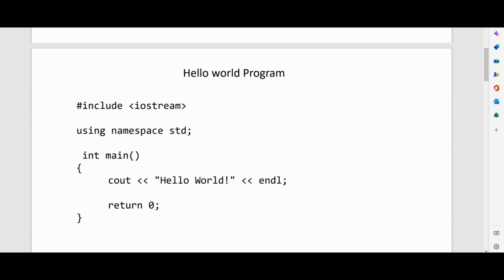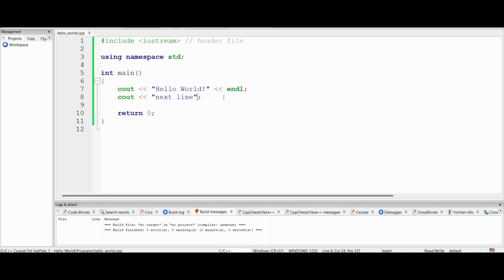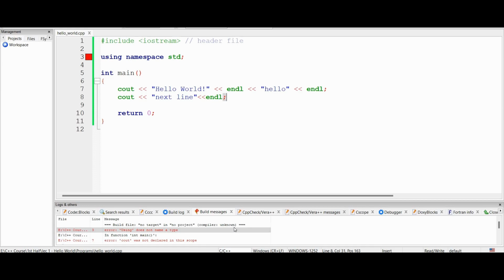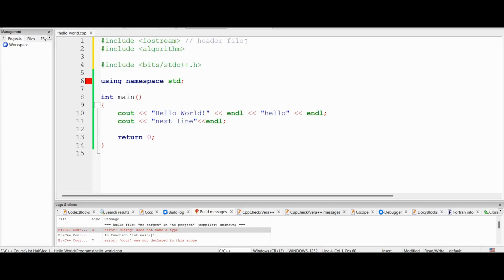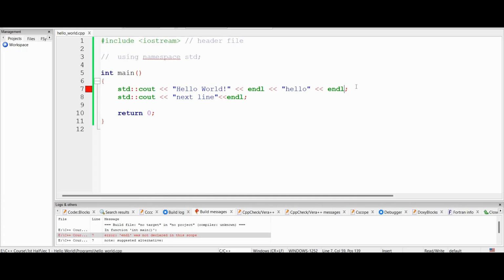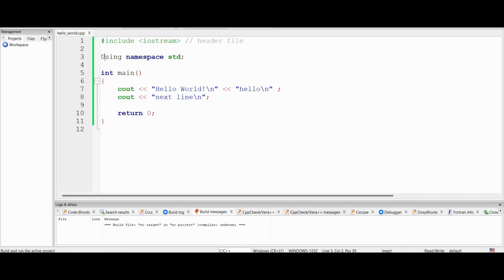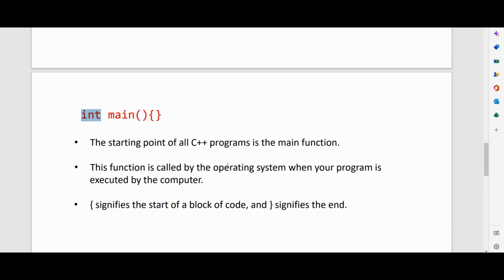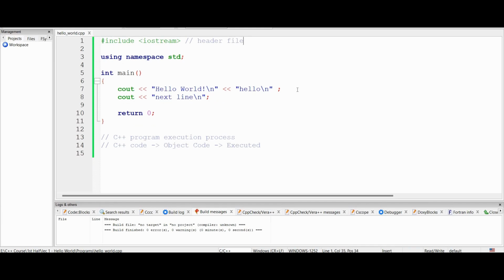Your First C++ Program | Learn C++ Programming | C++ for Placements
In this first video of our C++ programming for beginners series, we write and run our very first C++ program: "Hello World"! This is the traditional starting point for learning any programming language, and we'll break down every single line of code so you understand exactly what's happening.

We'll cover everything that's asked in placements. For any doubt, kindly ask in the comments.

We'll cover:
- How to set up a C++ project (if your video shows an IDE)
- The include directive
- The main() function
- Using std::cout to output text
- Basic C++ syntax and structure